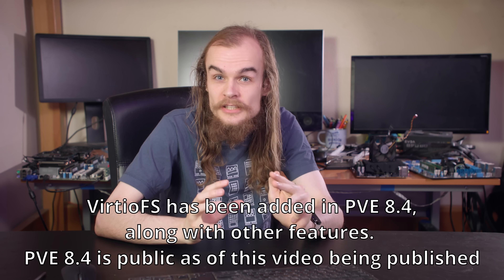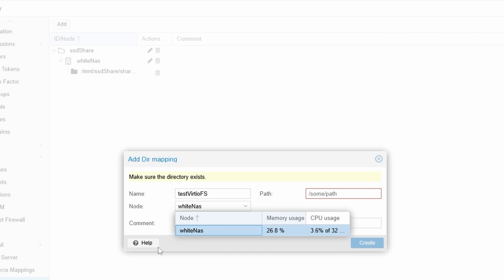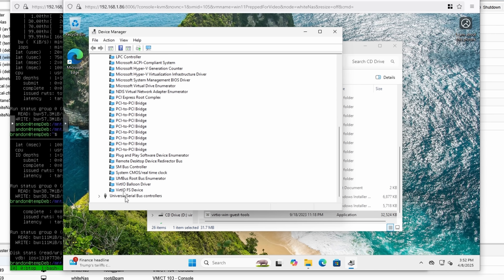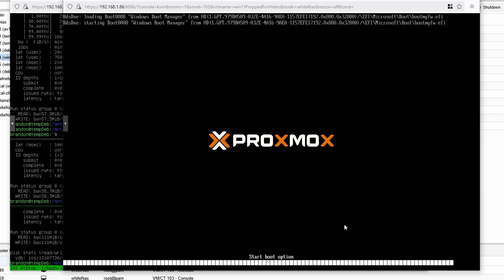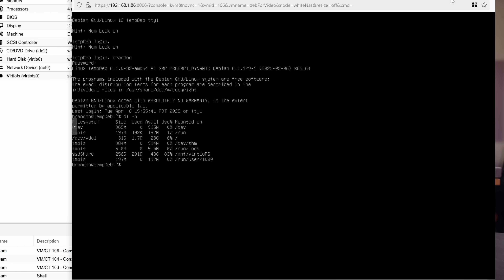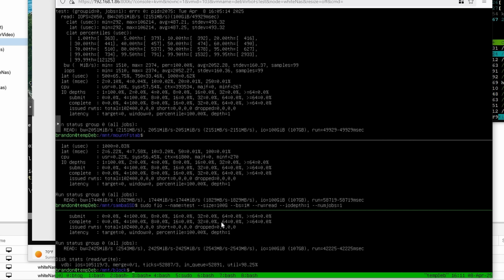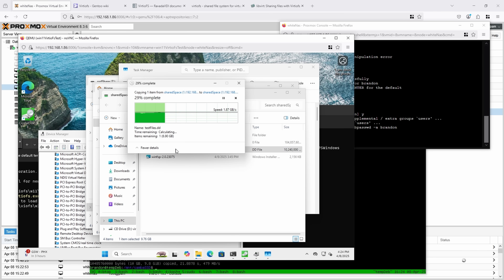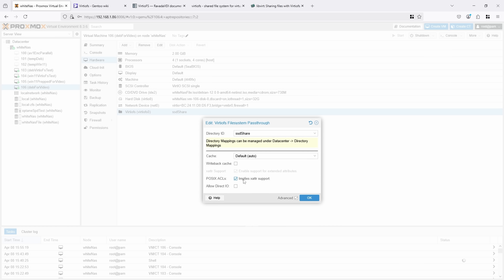Checking out VirtioFS in PVE 8.4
IN this video I take a look at VirtioFS in PVE 8.4. VirtioFS is a new way to access files between the guest and host in PVE and in this video I check out the speed and compare it to doing a network share using Samba.

00:00 Intro
01:36 Setting up VirtioFS
03:15 Mounting in Windows
06:15 Mounting in Linux
07:44 Comparing VirtioFS to Samba
08:44 Performance Comparisons
12:26 VirtioFS vs Samba Ease of Use
14:52 Conclusion